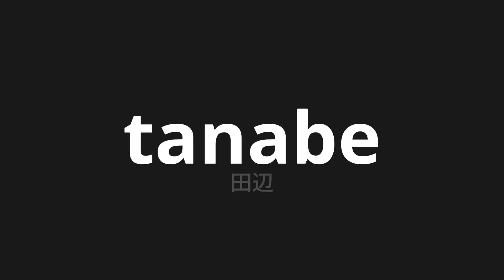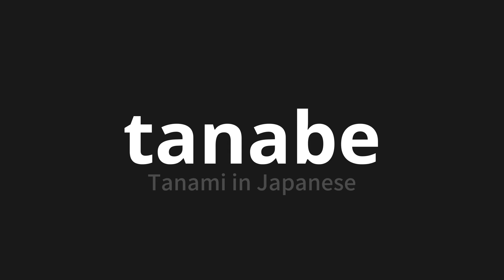How to pronounce tanabe | 田辺 (Tanami in Japanese)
Master the Pronunciation of 'tanabe | 田辺' - which means : Tanami in Japanese 📝 with @PronunciationJapanese 🎓🗣️ - [Your Guide to Japanese]

Learn to pronounce 'tanabe' perfectly in Japanese with our easy and engaging tutorial by @PronunciationJapanese! 📖📽️ In this comprehensive video, we provide you with native speaker examples 🗣️👂 and phonetic breakdowns 🎵 to ensure you get the pronunciation just right.